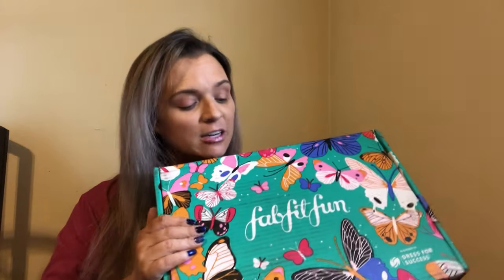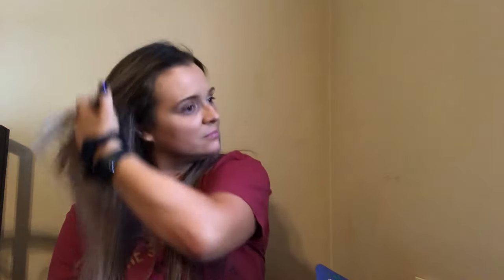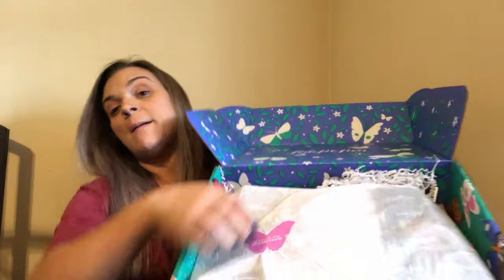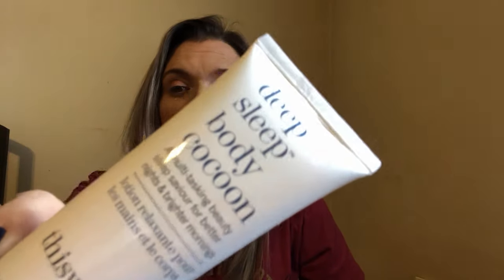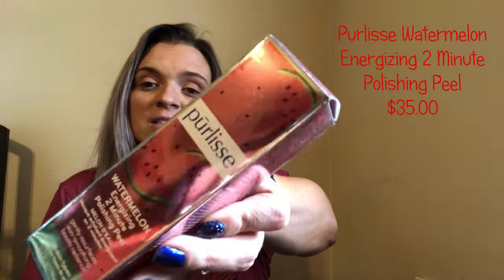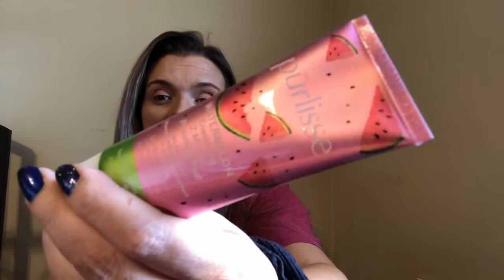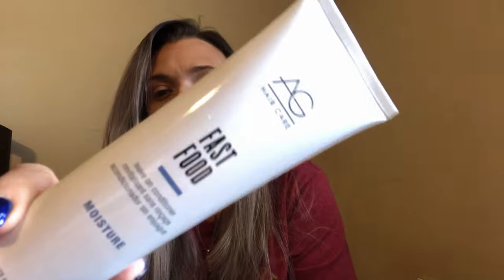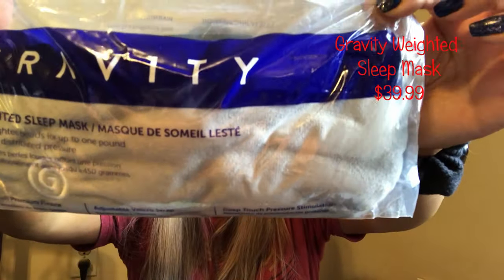FabFitFun Spring 2020 Unboxing | JBV #107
Hey Guys!

Today we are unboxing the Spring 2020 FabFitFun box. If you like to sign up there is a link below that will save you $10 off your first box.